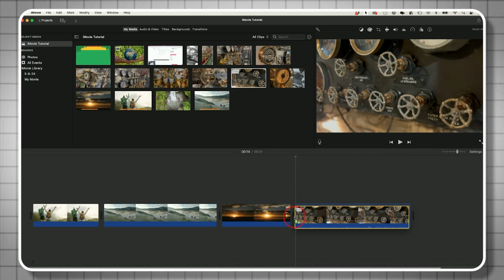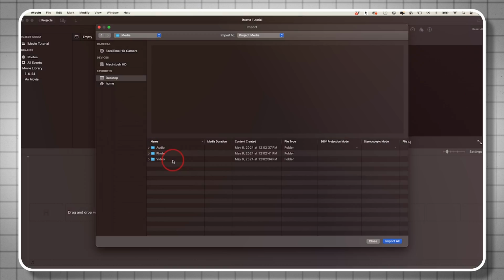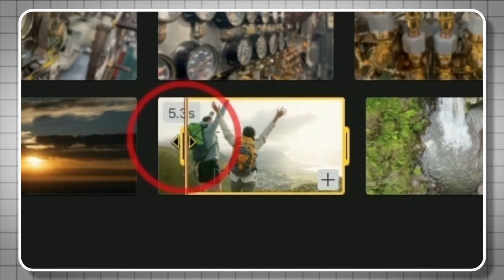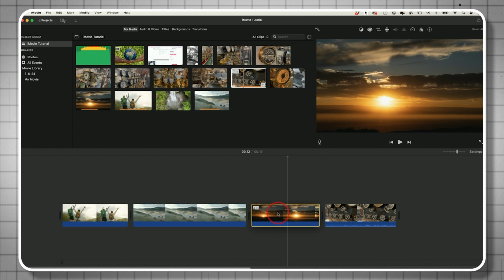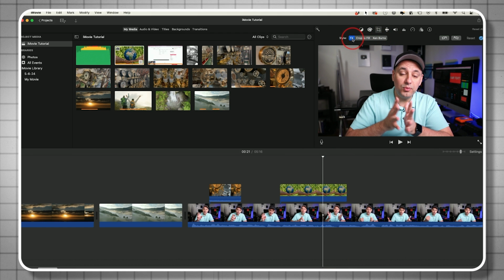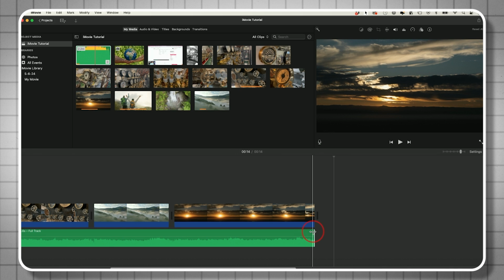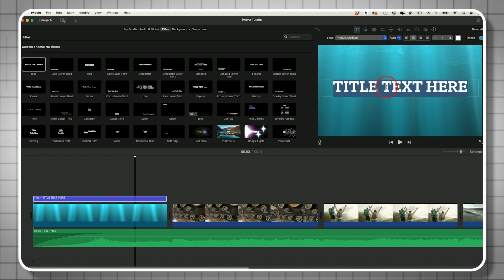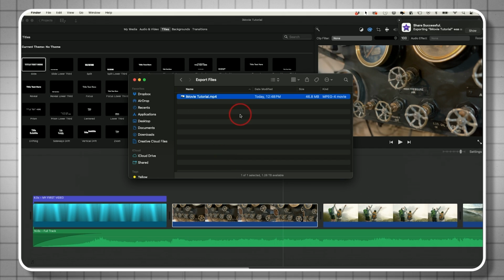How to Use iMovie - 2024 Beginner's Tutorial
iMovie is a powerful and free editing app that comes with every Mac.
You can also get iMovie for iPhone and iPad.

In this video, I’ll show you how to use iMovie if you are new to iMovie or editing or just need a refresher.  iMovie is a great app to teach you the basics of editing.  We will start a project from scratch and finish and export it by the end of the video.